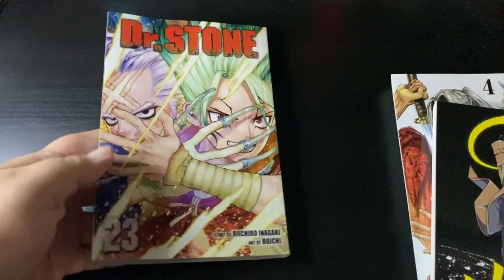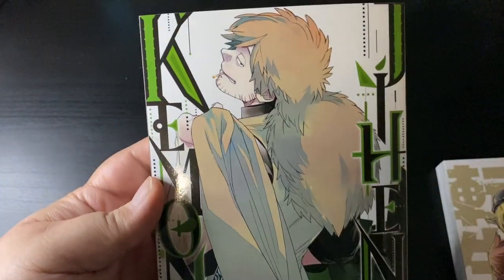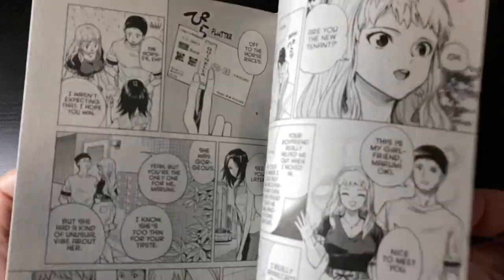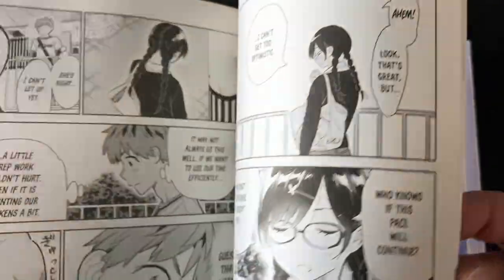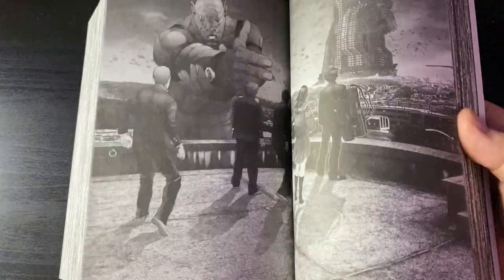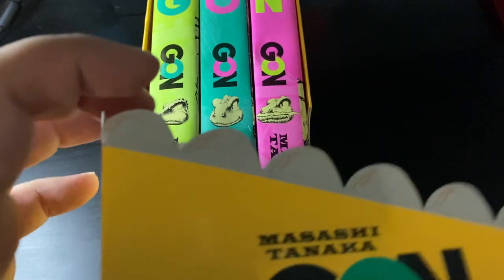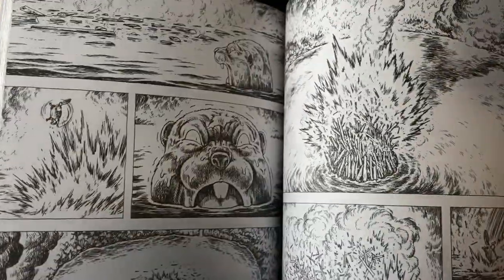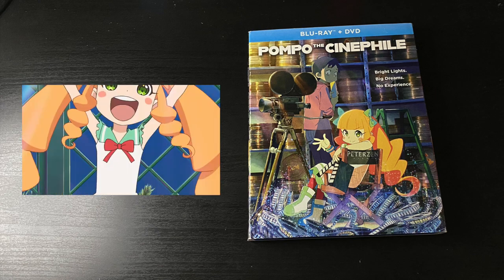GETTING ONE OF MY GRAILS! | MANGA HAUL OCTOBER 2022!